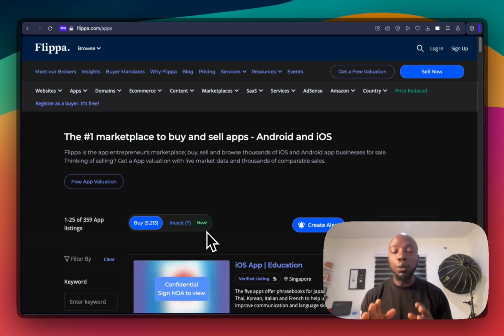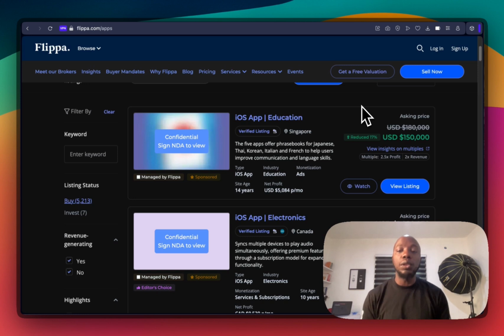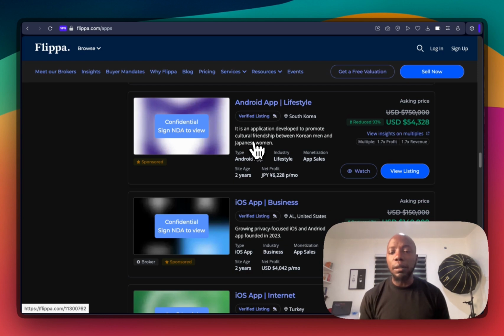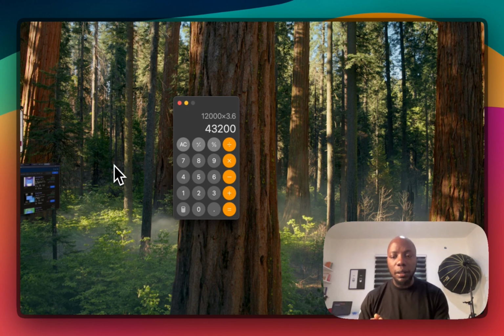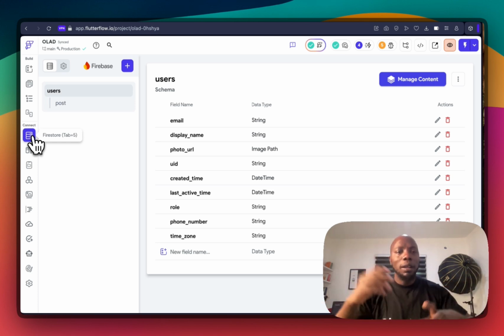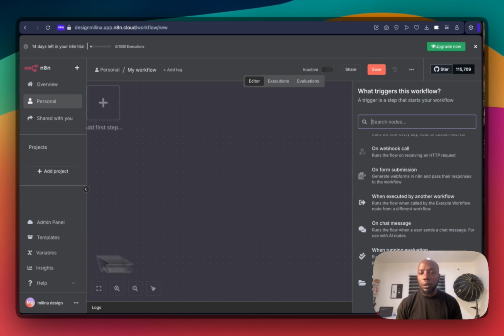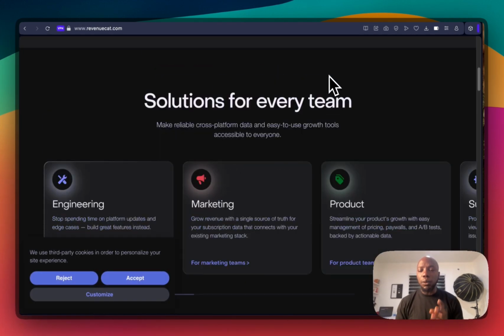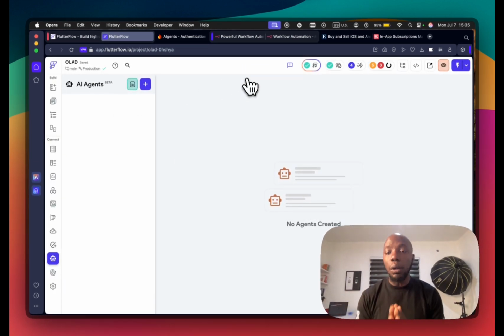How to make $100k Launching Apps with Nocode (tools included)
Building profitable apps with no-code is possible. In this video, I explore step-by-step methods and tools that will enable you to achieve quick results with little investment.

Want to chat about your idea? Schedule a FREE 15-minute call below.